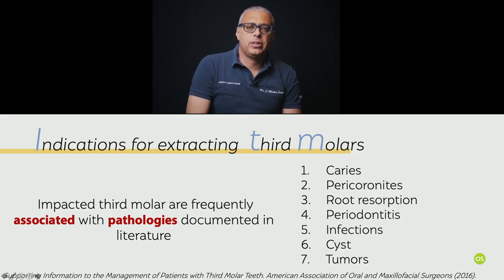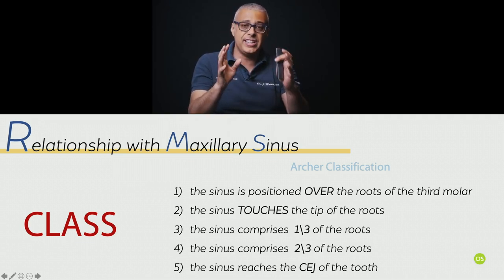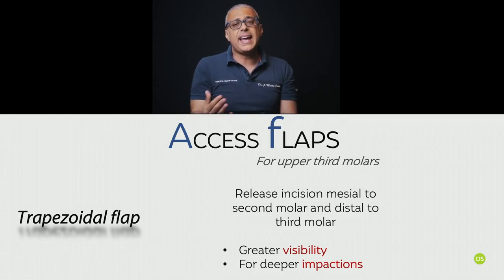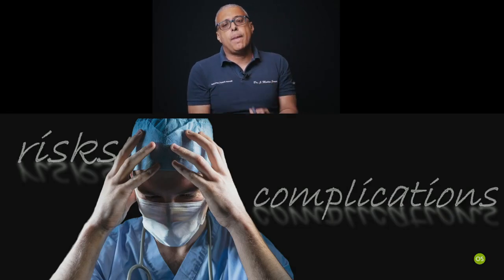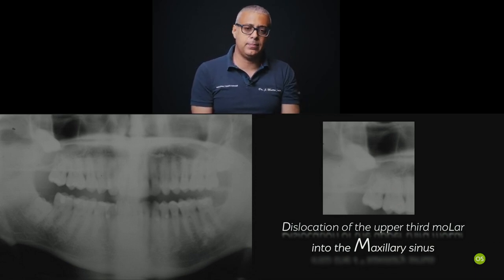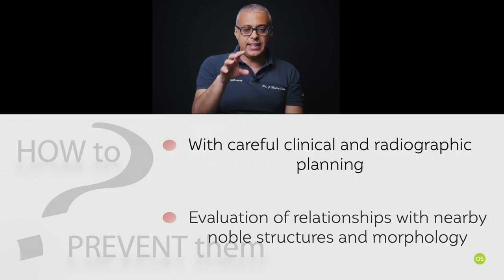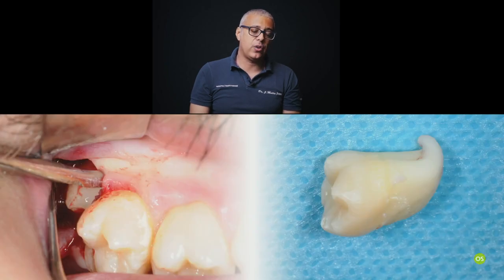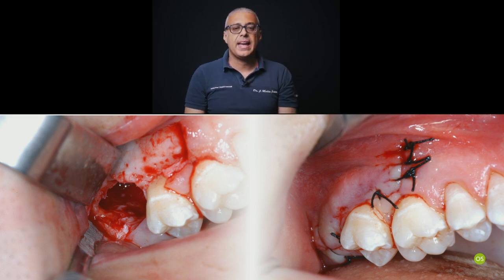Impacted maxillary third molars classification, surgical